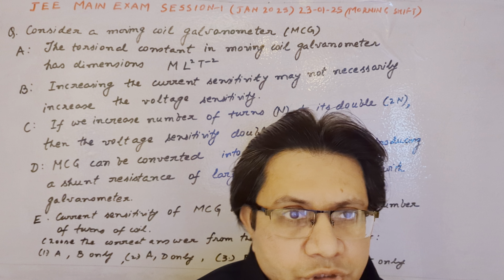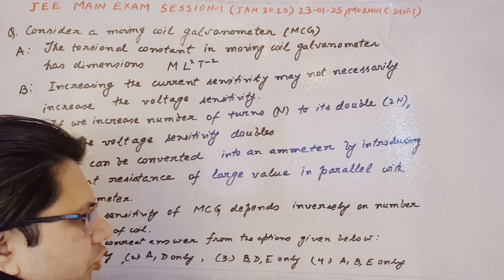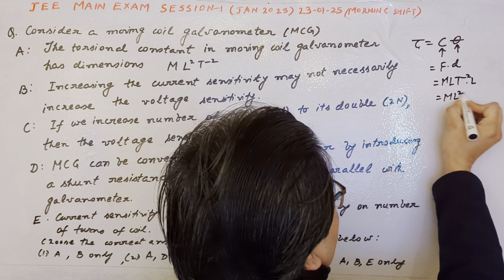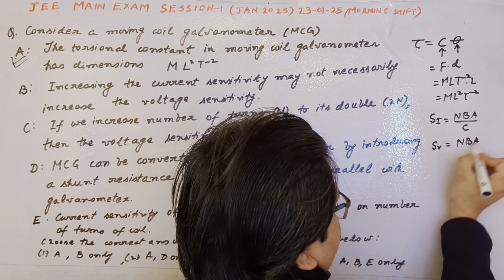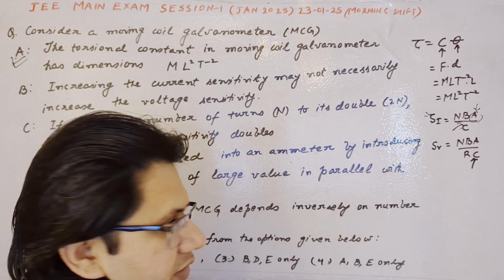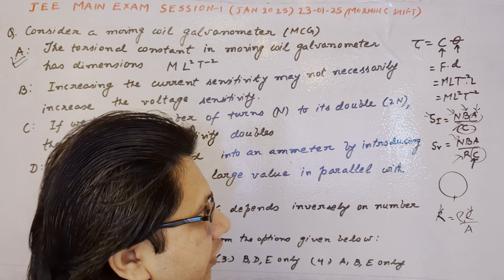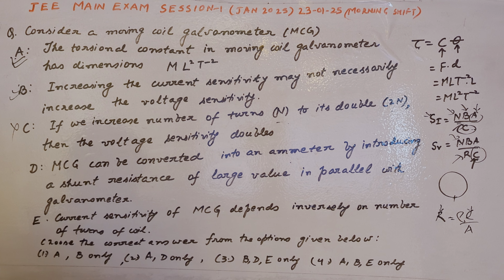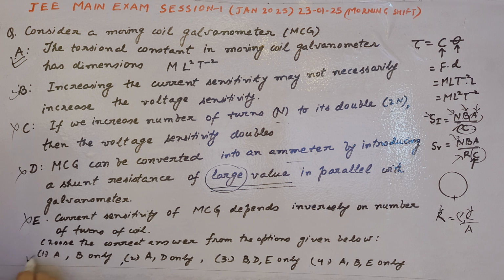Consider a moving coil galvanometer (MCG) A. The torsional constant in moving coil galvanometer has.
Galvanometer